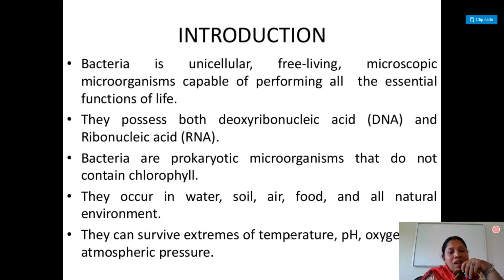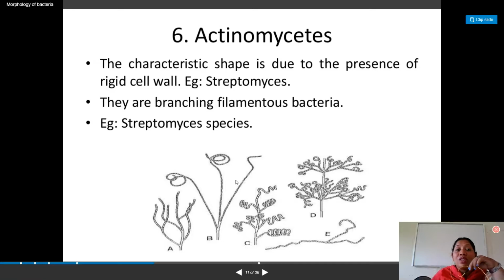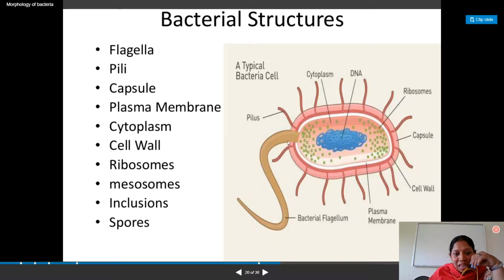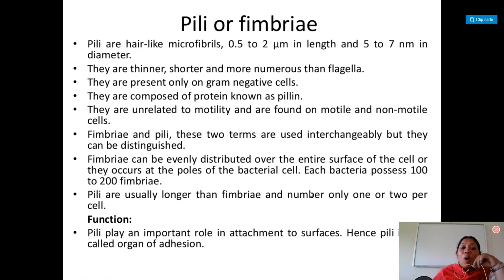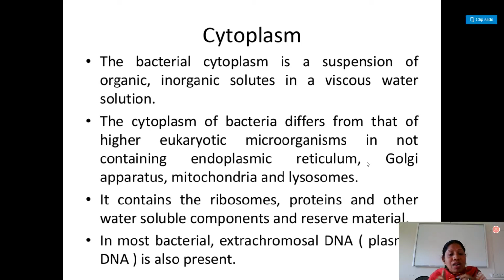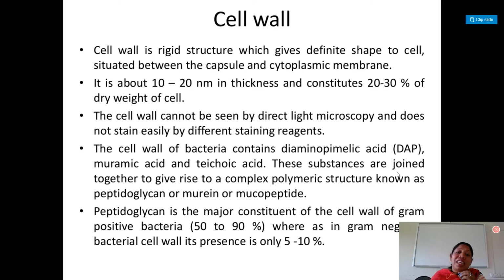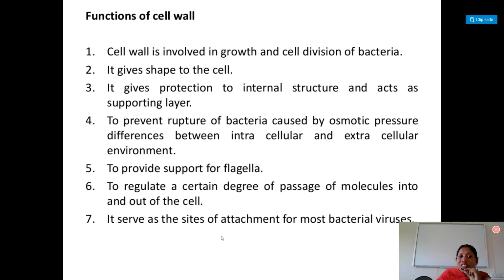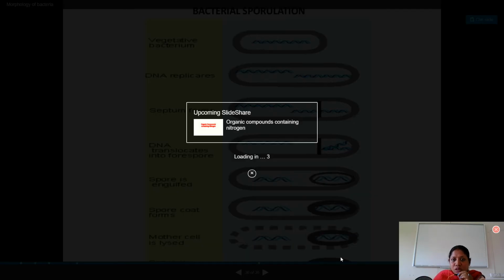Morphology of Bacteria